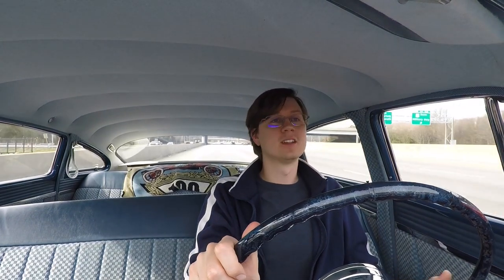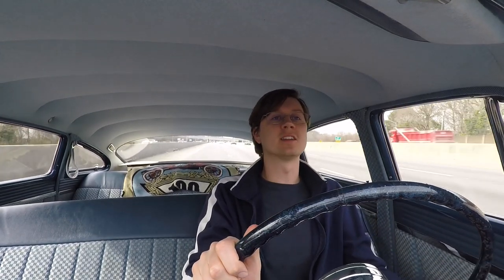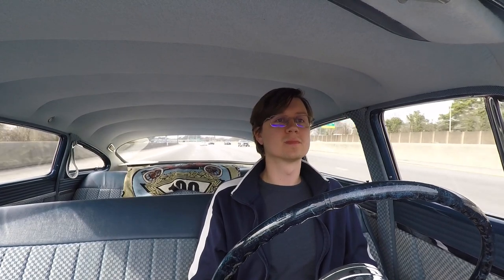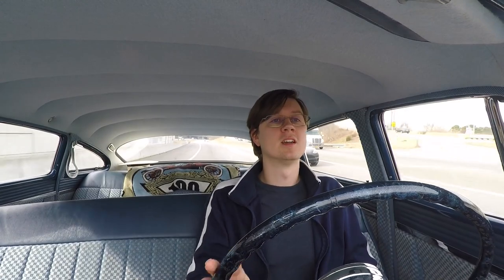Piece of history: Reason 3/6 not to engine swap your Hudson Hornet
These engines should be preserved and shared with others.
I try to talk and drive at the same time. Lots of people engine swap their classic cars, but here's why I think I made the right choice keeping the original engine in my Hudson.